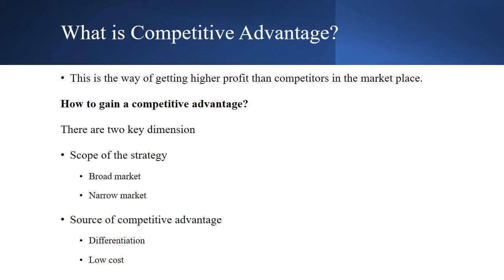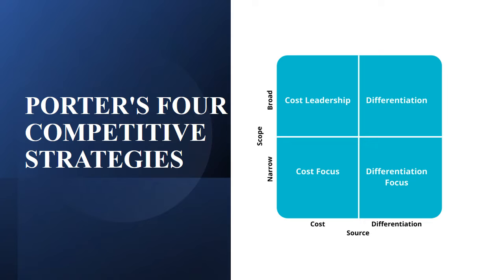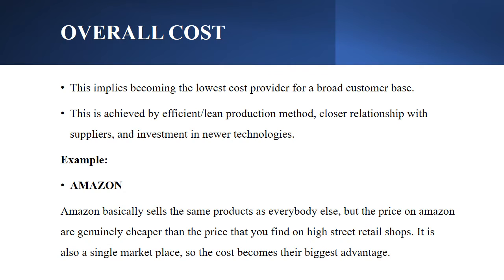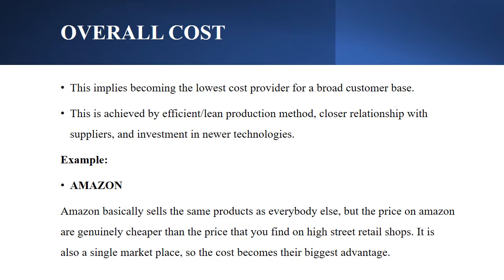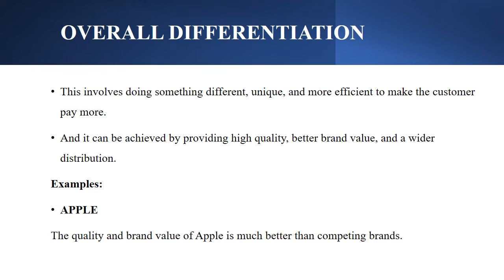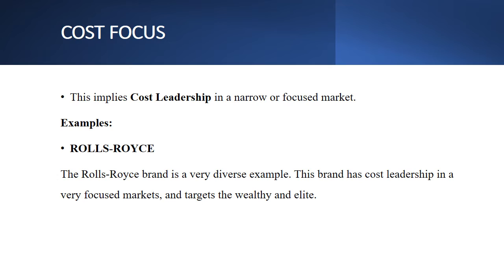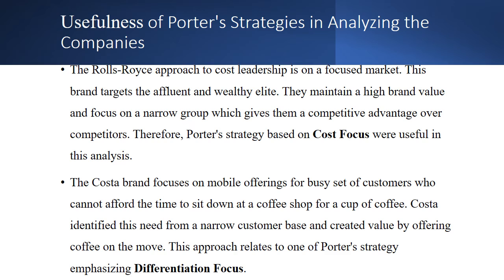Ikwang MGT645 Assignment3 Wk3